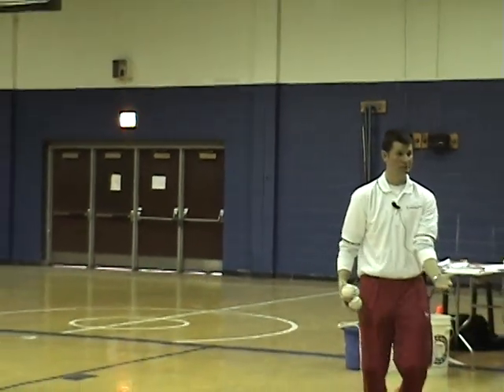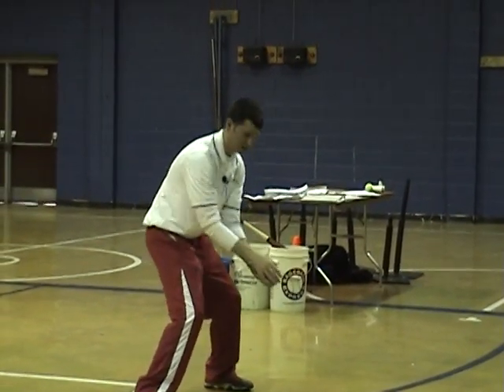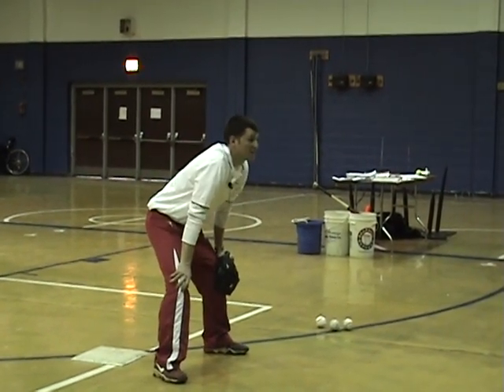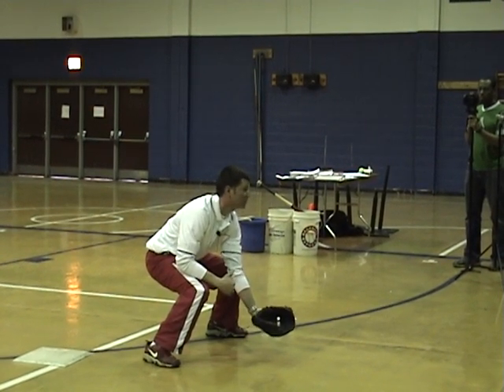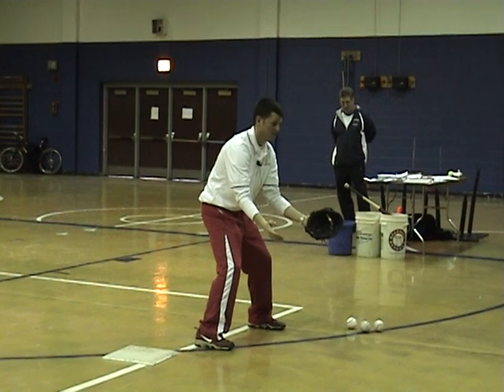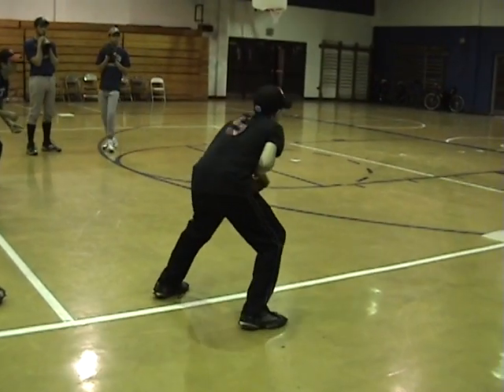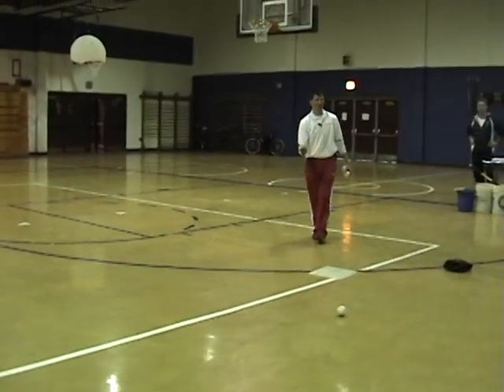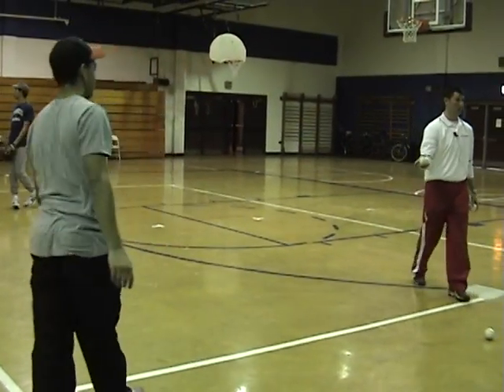Youth Baseball Coaching: Stressing Fielding Fundamentals Without Gloves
How to teach youth baseball players to field ground balls without gloves. The key is to stress baseball fundamentals.